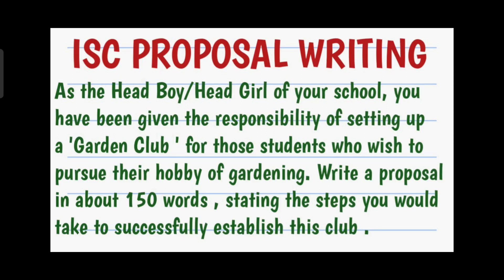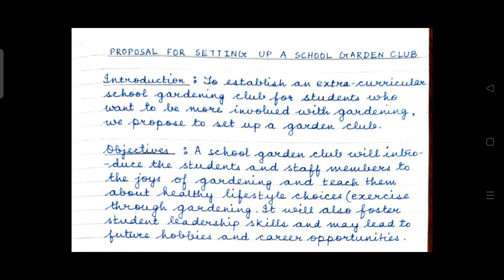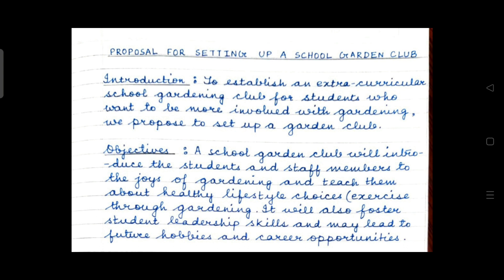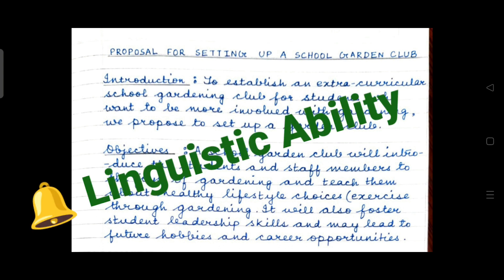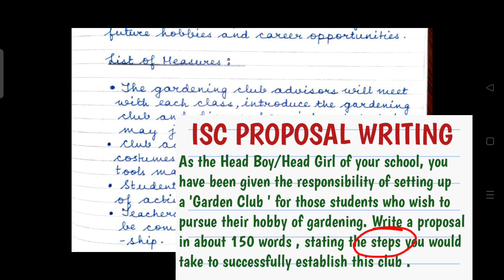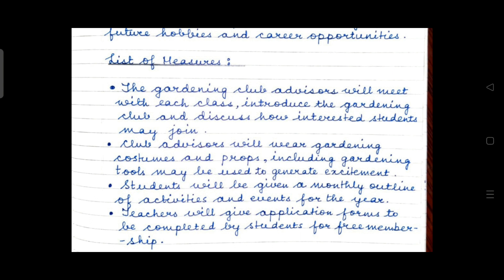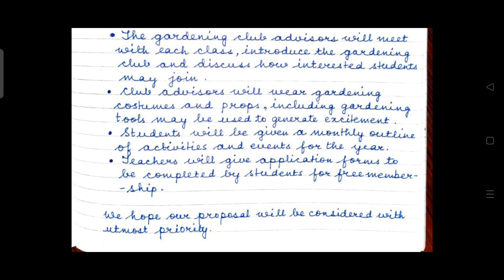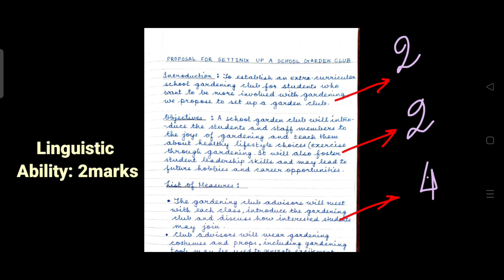ISC | PAPER 1| FORMAT| PROPOSAL WRITING| SETTING UP A GARDEN CLUB| DIRECTED WRITING| MARKING SCHEME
Proposal Writing

Setting up a 'Garden Club '

Total English Question Solved